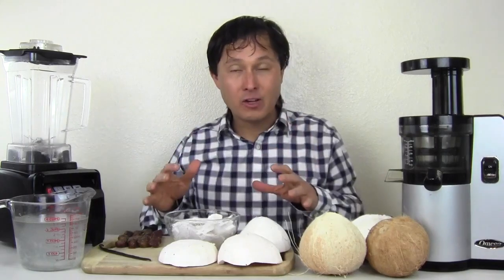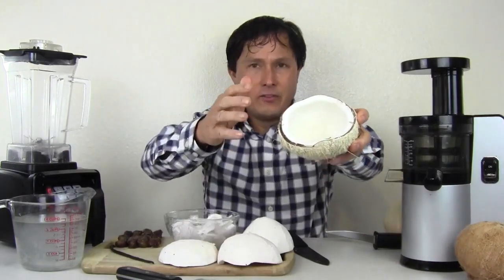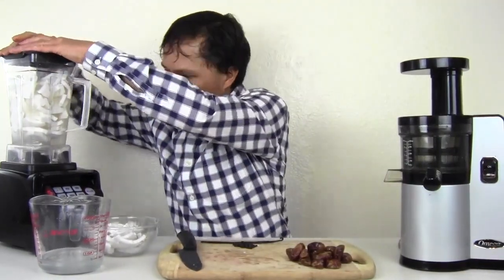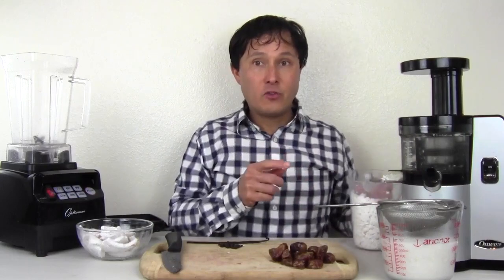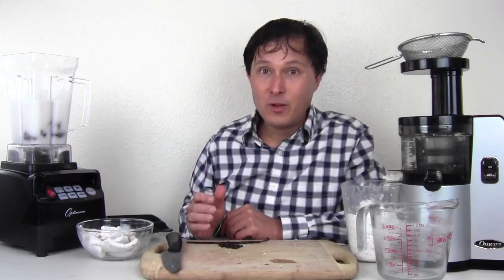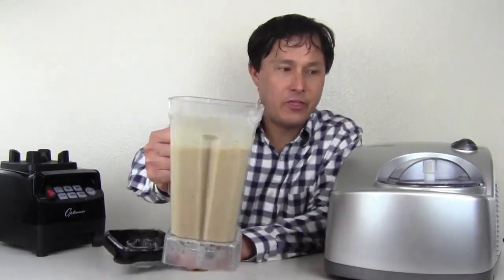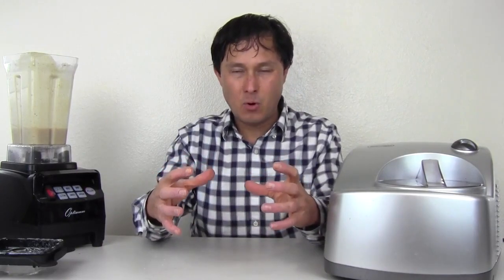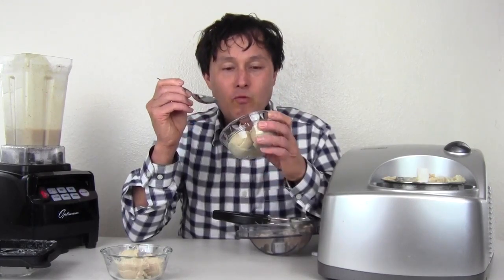Raw Vegan Ice Cream Recipe that Tastes Like the Real Thing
shows you how to make the best raw vegan (dairy free) vanilla ice cream made with just 3 ingredients: coconuts, dates and vanilla bean.

In this episode, John will share with you his special whole-food, plant based, dairy-free, tree-nut free ice cream recipe that tastes just like the real thing.

You will discover the three simple ingredients you can use to make your own vegan ice cream.  You will discover the tools that John uses to remove the coconut meat out of the coconut, and how to make a rich coconut milk that will serve as the basis of his ice cream recipe.

You will discover the best raw vanilla beans to use in your recipes as well as why John uses dates instead of agave or other "raw" sweetener.

After watching this episode, you will know how to make your own raw vegan ice cream at home.

Purchase the Ice Cream Maker John Recommends